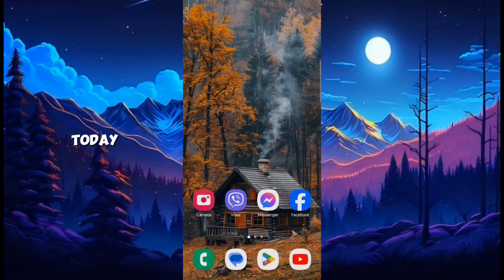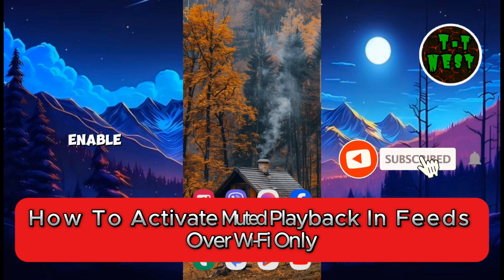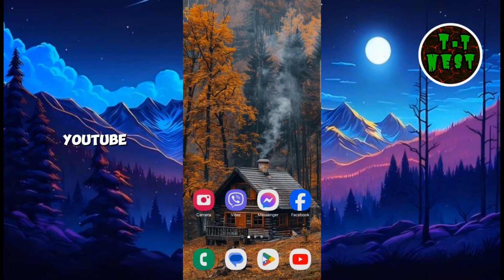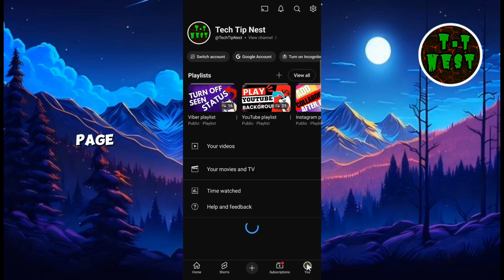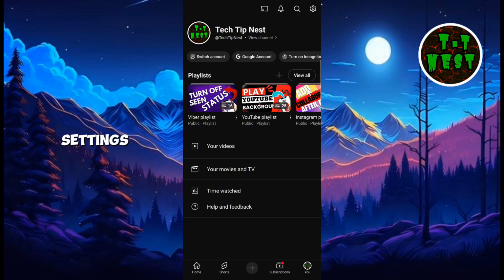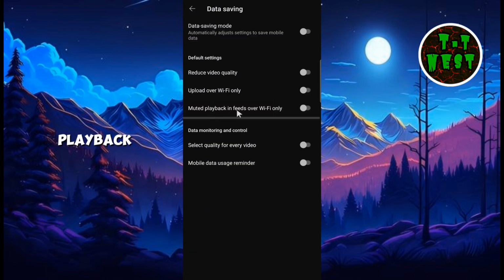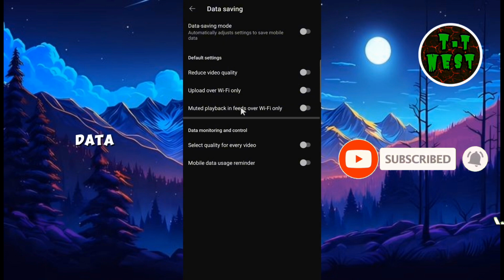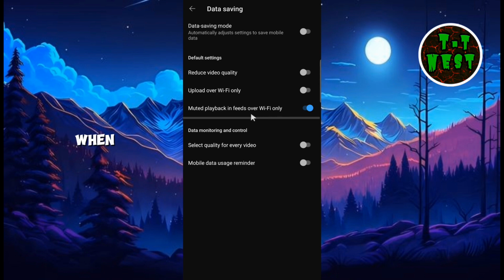How To Activate Muted Playback In Feeds Over Wi-Fi Only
To activate muted playback in feeds over Wi-Fi only on your device, follow these steps:

1. Open the **YouTube** app on your device.
2. Tap on your **profile picture** in the top right corner and select **Settings**.
3. Go to **General Settings**.
4. Find the **Muted playback in feeds** option and tap on it.
5. Choose the option **Wi-Fi only** to ensure that muted playback only activates when connected to Wi-Fi.

This setting helps you control data usage while still viewing videos in your feed without sound.